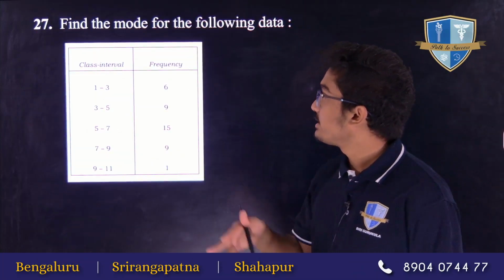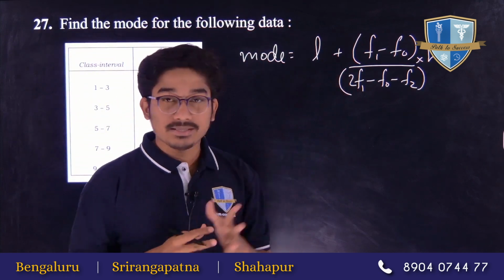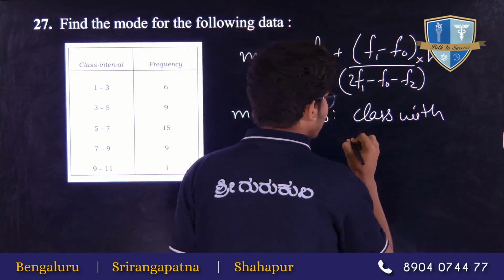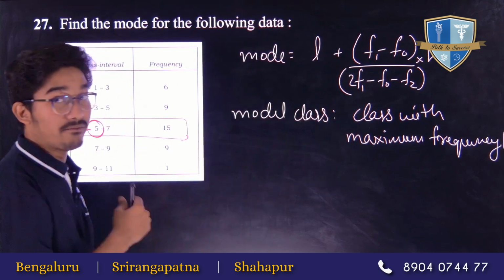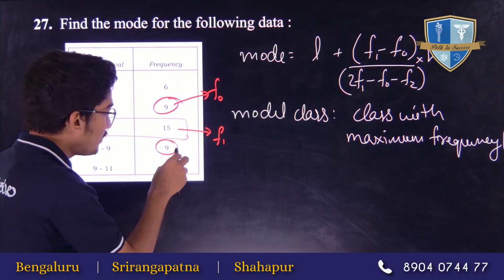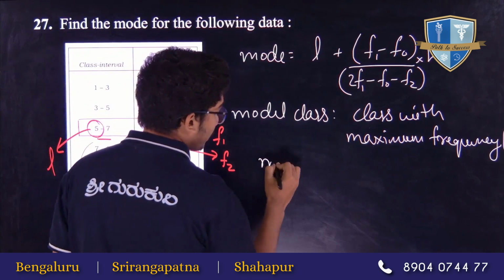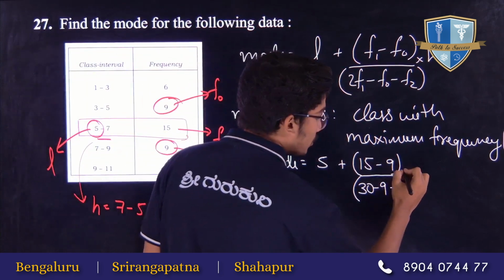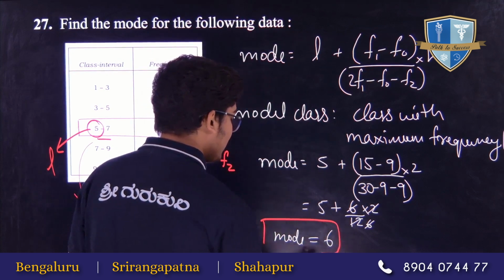Class 10 Mathematics- Model Question Paper 2-2024- Question 27 (2)